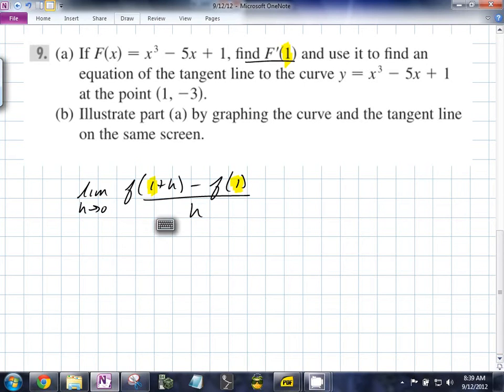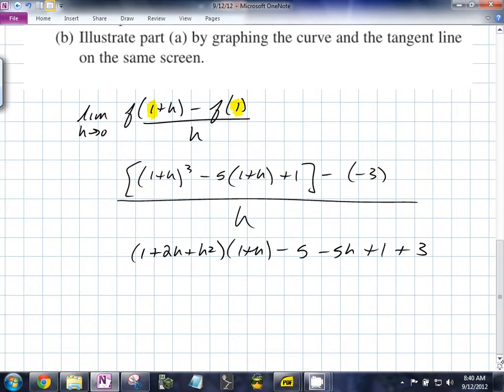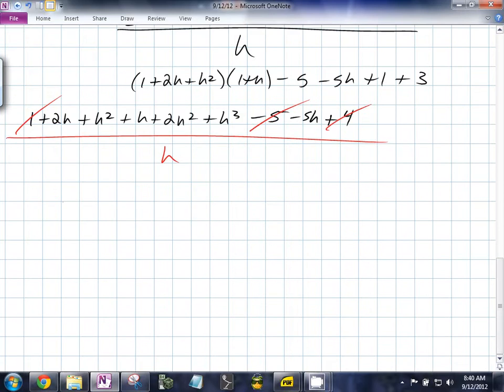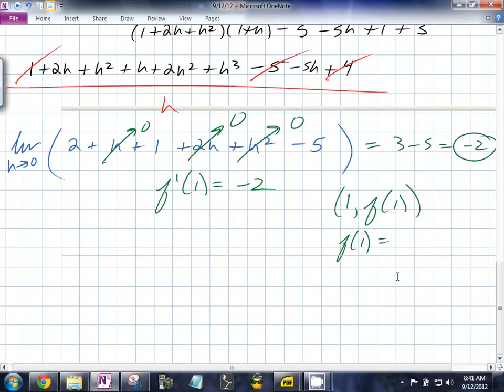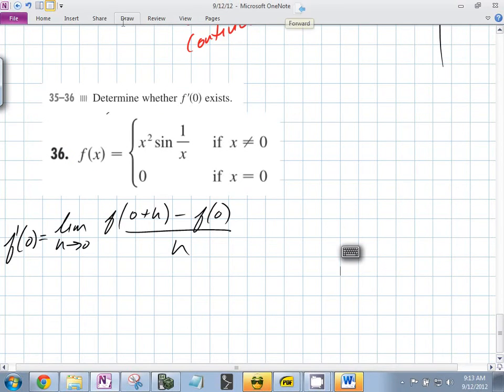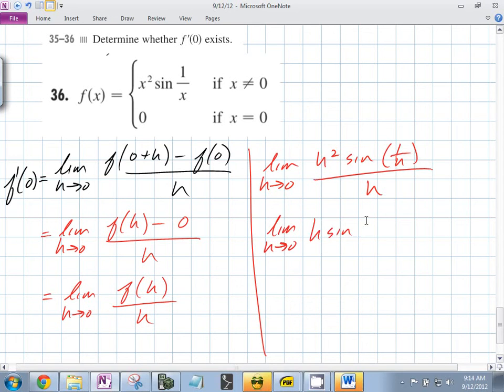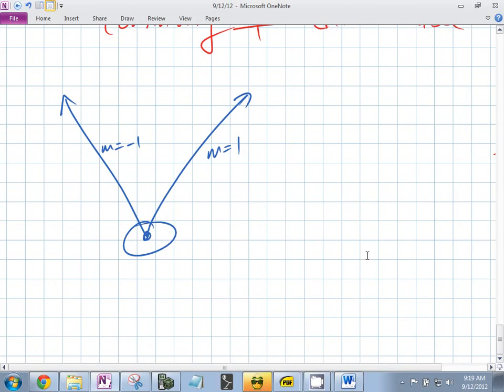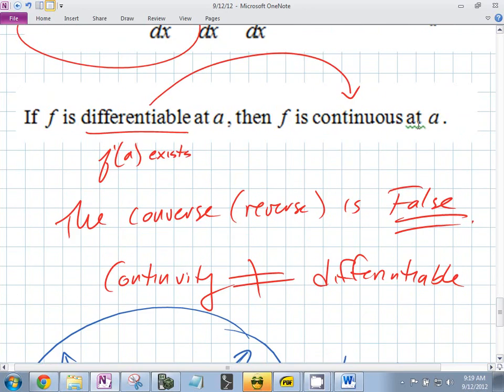9/12/12 - A Block - AP Calculus AB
Limits, derivatives, and continuity